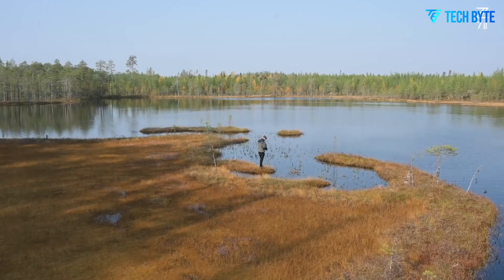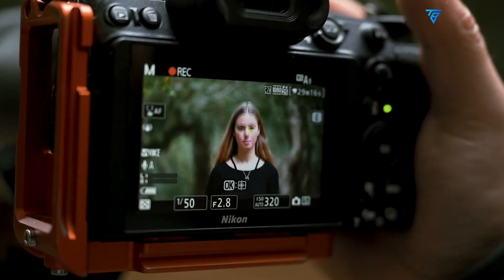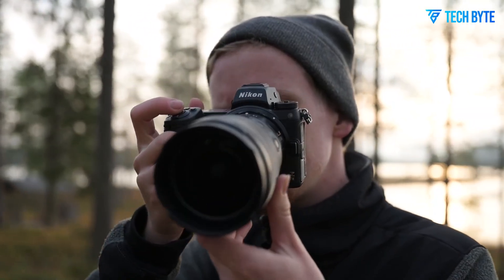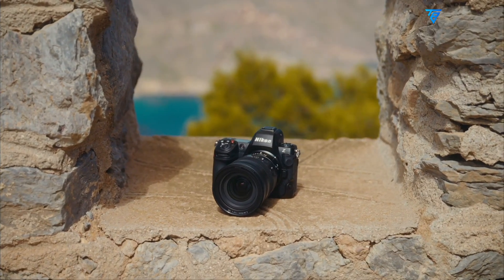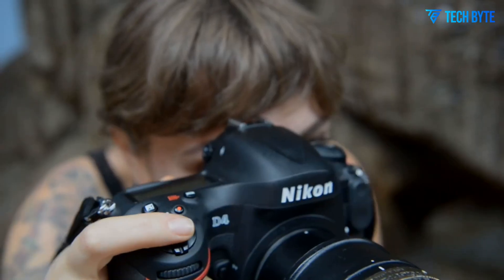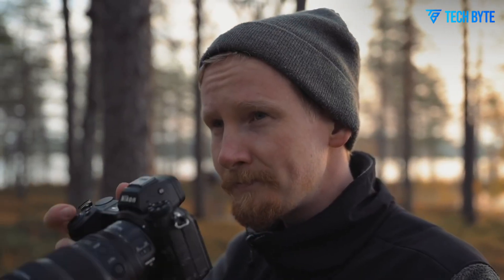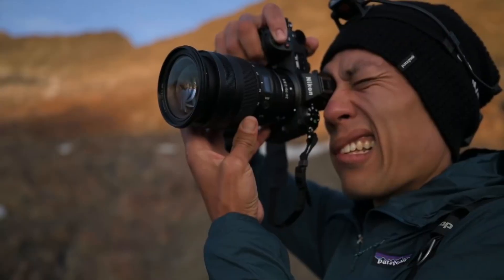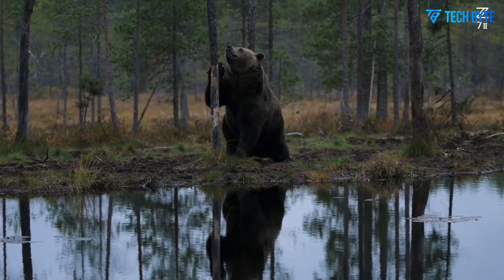Nikon Z7 III - 61MP Flagship Coming Soon!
The Nikon Z7 III is generating major buzz as one of 2025’s most anticipated mirrorless cameras. Rumors suggest it will feature a stunning 61MP sensor, AI-enhanced autofocus, and 8K video capabilities, marking a significant leap over its predecessor. With these upgrades, the Nikon Z7 III could compete directly with heavyweights like the Sony A7R V and Canon R5, appealing to both professional photographers and advanced enthusiasts. In this video, we dive into all the latest leaks, rumored specifications, and what photographers can expect from Nikon’s upcoming flagship. Is the Nikon Z7 III truly worth the hype? Watch to discover.